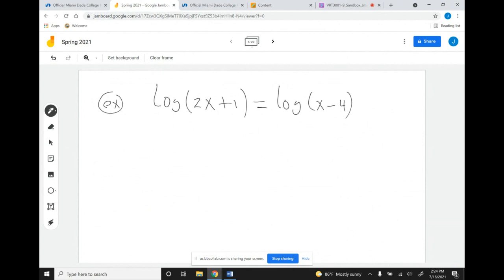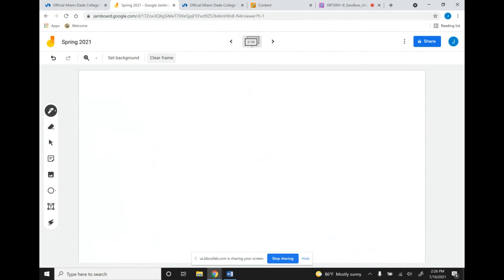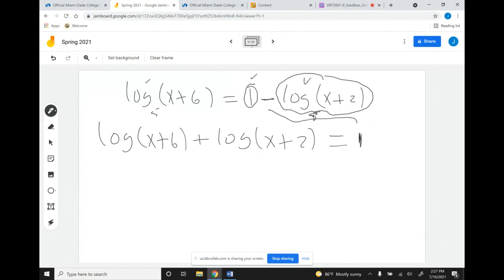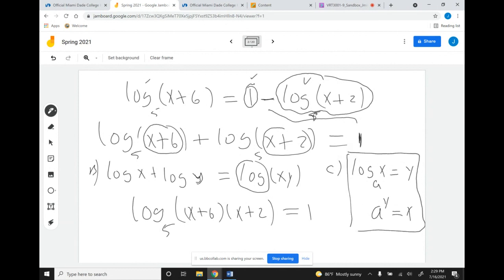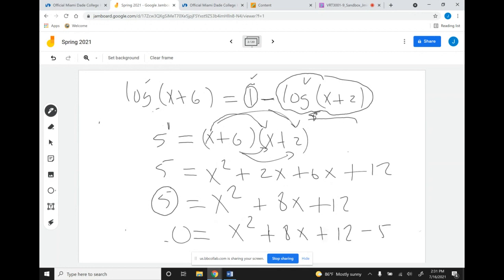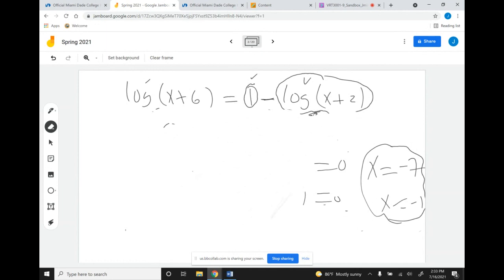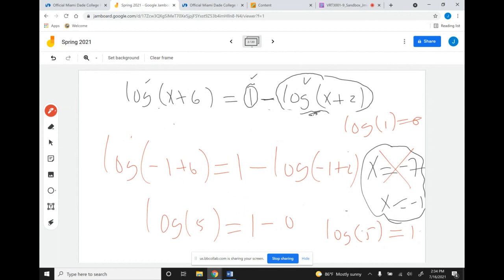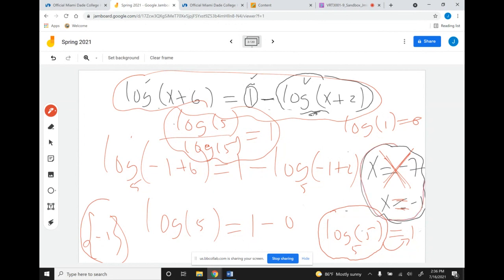Solving logarithmic equations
More examples about solving logarithmic equations from module 5